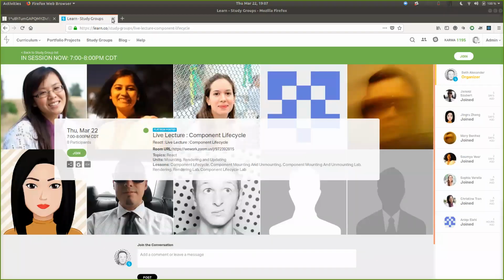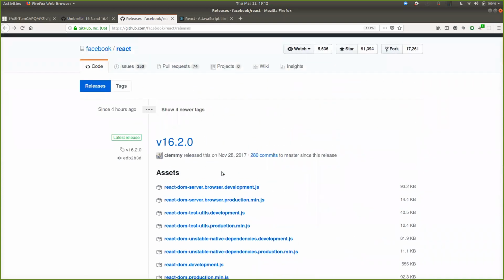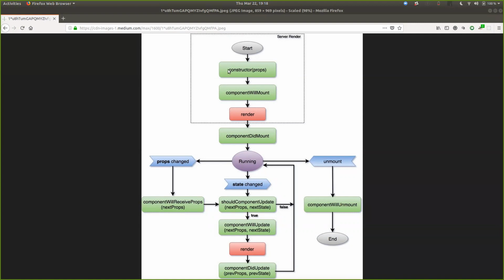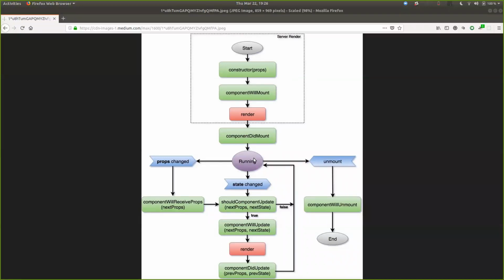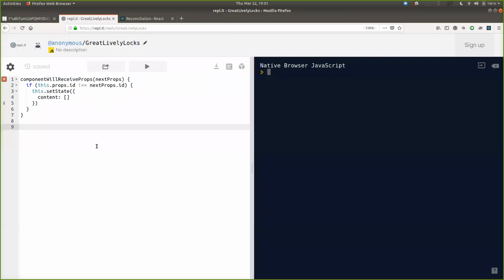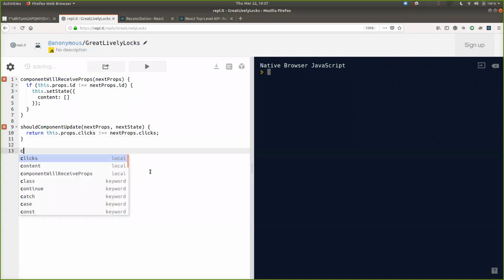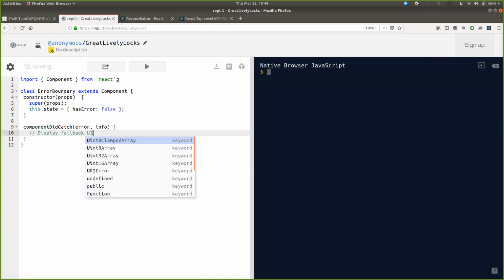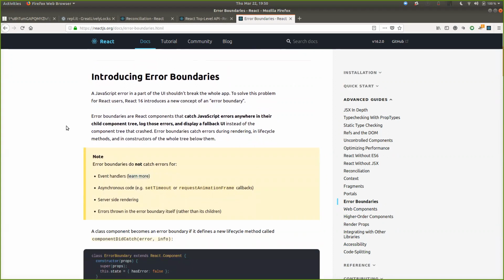React 16 Component Lifecycle Lecture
A live lecture on the React 16 component life cycle and some changes that are coming in the future with it.